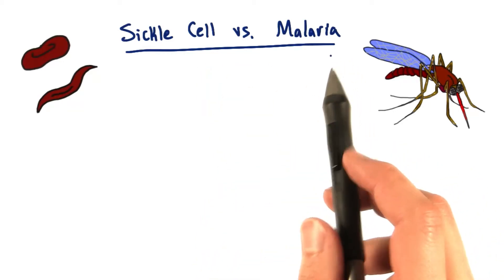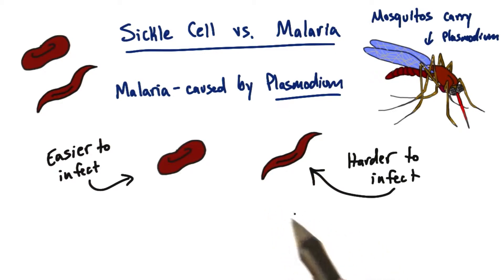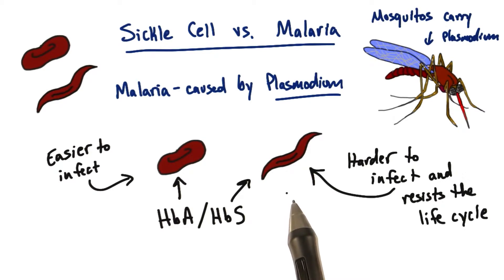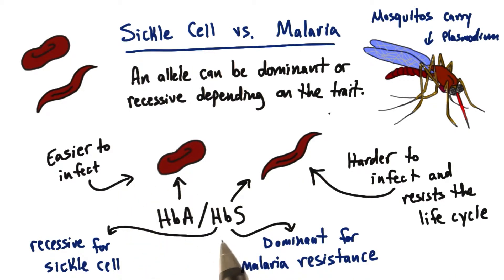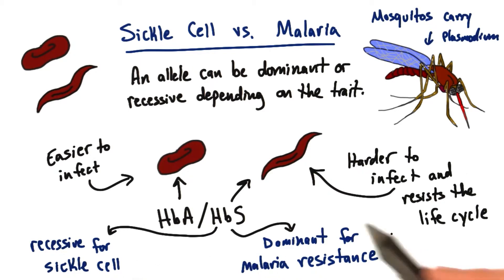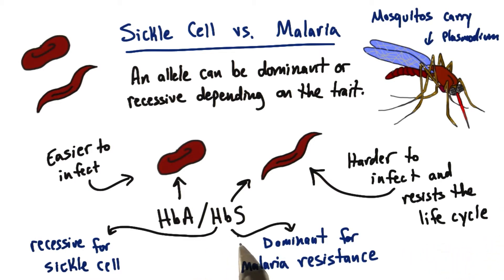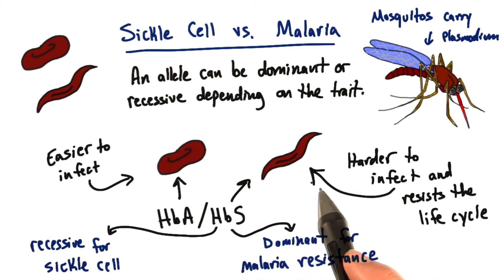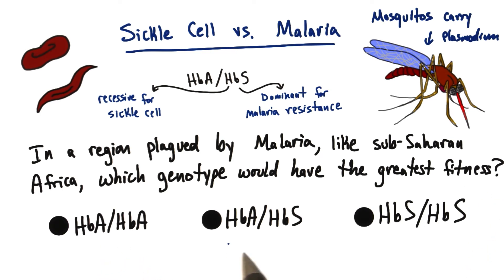Malaria - Tales from the Genome